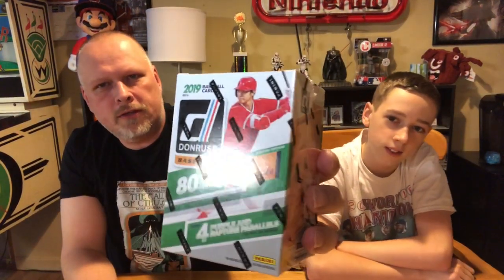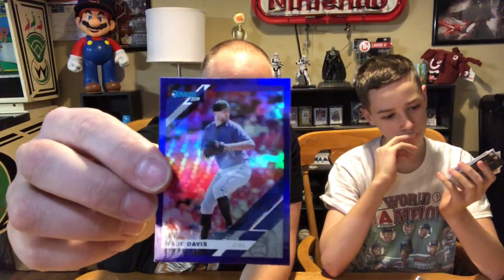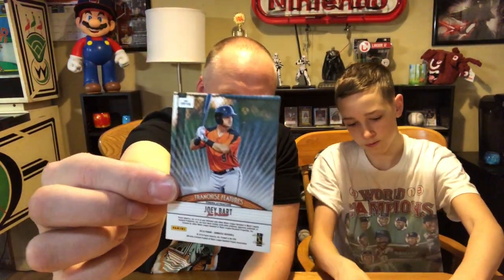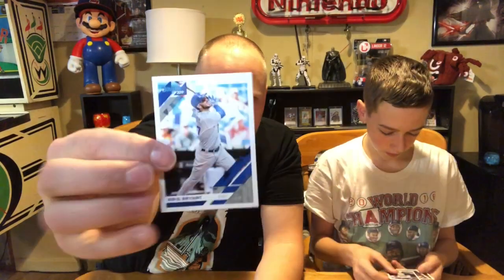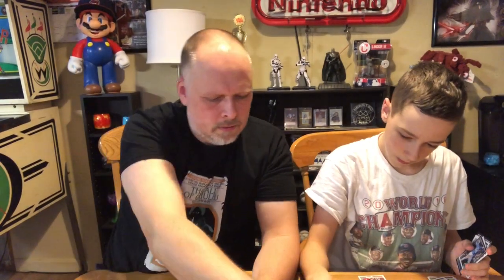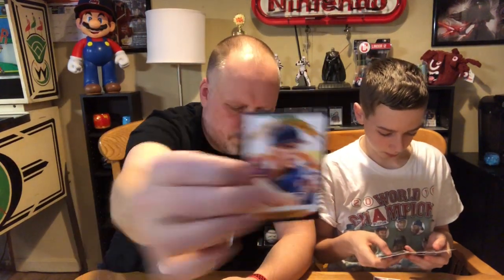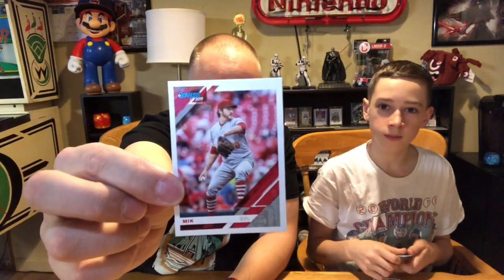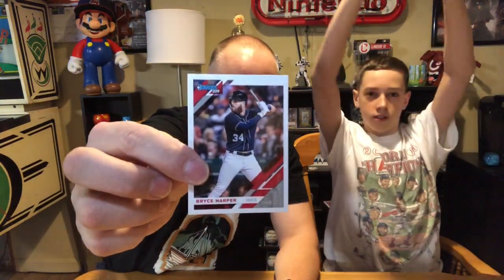2019 Donruss Baseball - Box Break & Review #166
Baseball is back and I finally tracked down a blaster box of Donruss baseball cards to do a quick review. I am not a huge fan of these, its not the lack of MLB logos or team names but rather the photos are uninspiring. Position players are shown swinging a bat, pitchers in mid throw. Nothing interesting or eye catching. I am looking forward to ripping a box of Diamond Kings later this season, that is always a fun set.